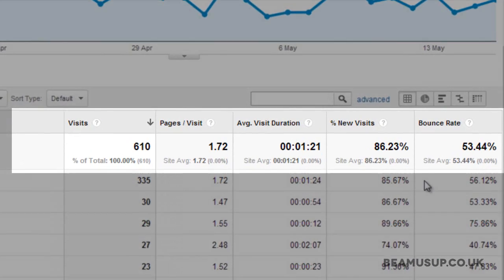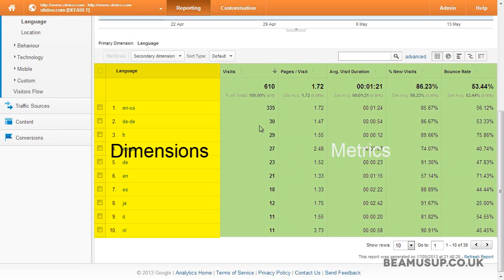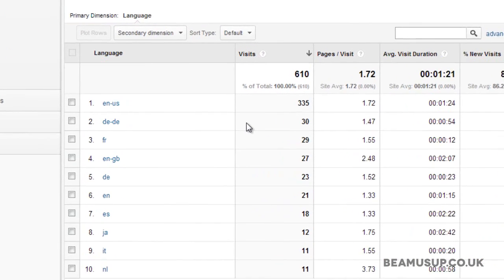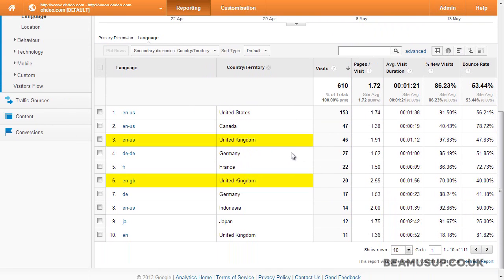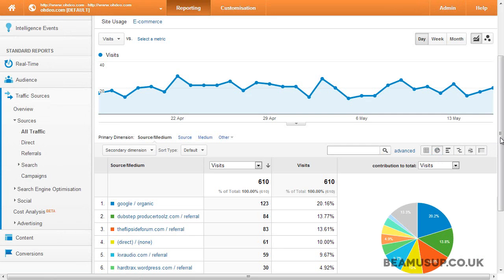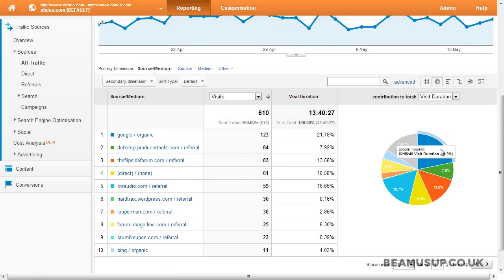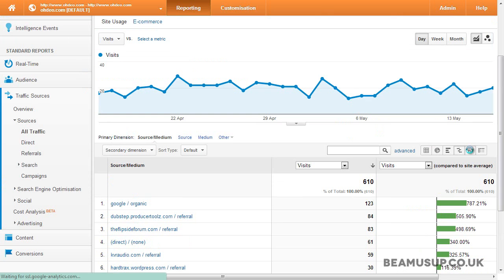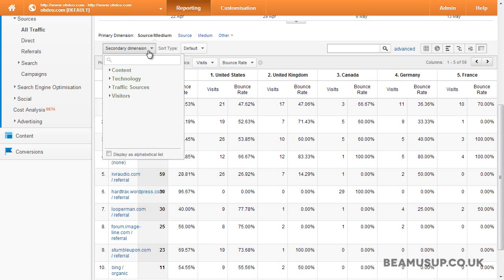Reports Interface, Views & Secondary Dimensions - Google Analytics Tutorial 2013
Learn about the interface within the reports of Google analytics with the views like the data table, percentage, performance, comparison, cloud term and pivot table. And how to use secondary metrics.